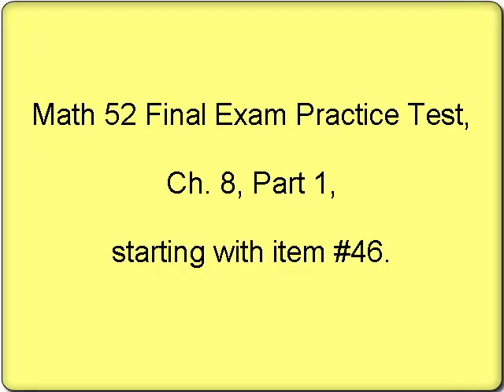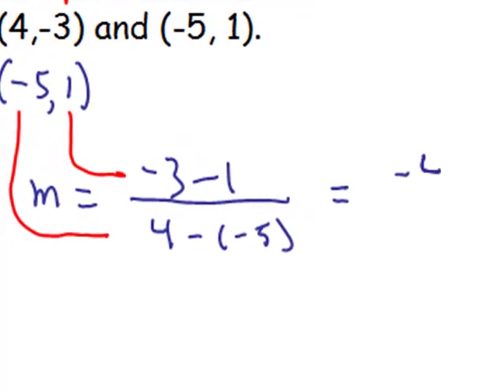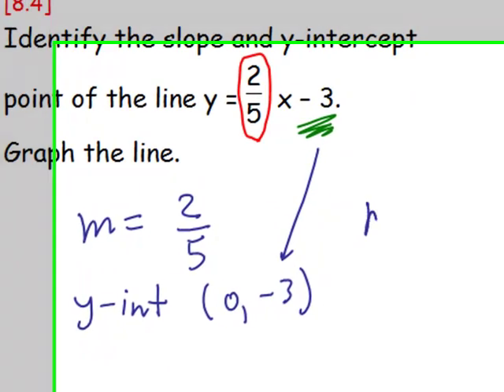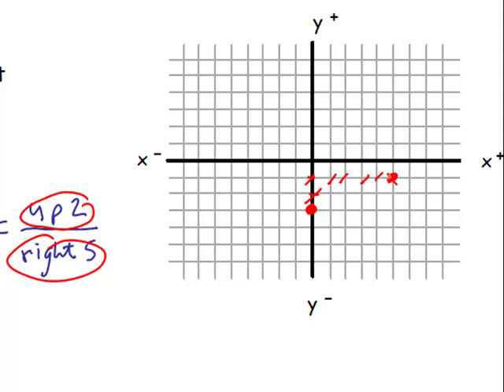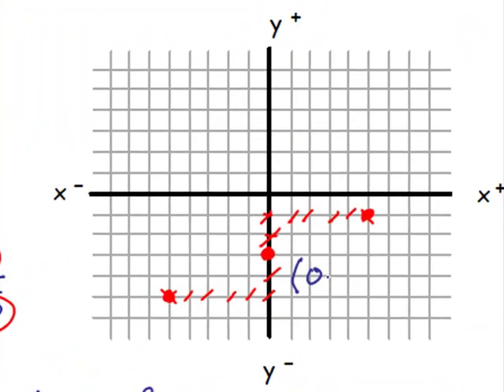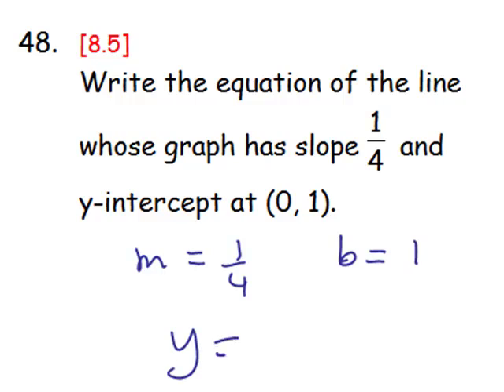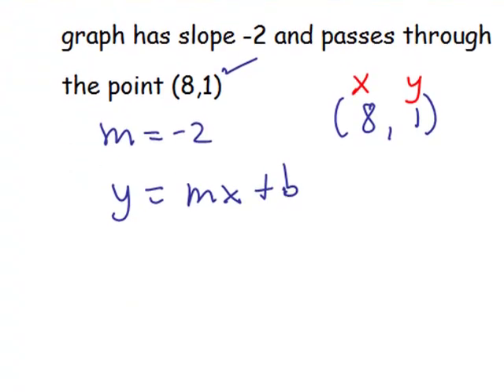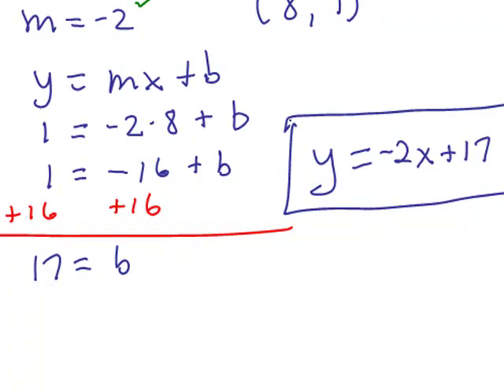Final Practice-Ch 8-part 1 (#46-49).mp4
On-line Math 52 Final Exam Practice Test, #46-49